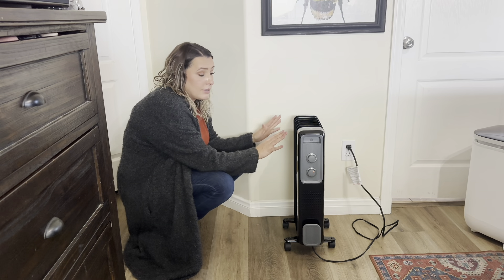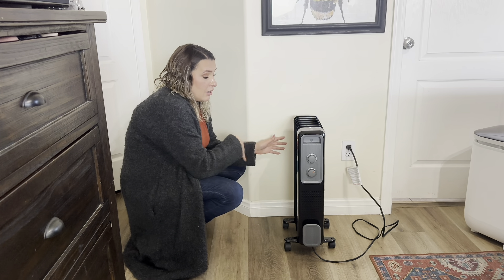R.W.FLAME Oil Filled Radiator Heater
R.W.FLAME Oil Filled Radiator Heater,1200W Electric Space Heaters with 3 Heat Settings,Adjustable Thermostat,Overheat & Tip-Over Protection,Quiet Radiator Heater for Home Office Indoor Use (Black)

Link to a book my husband wrote